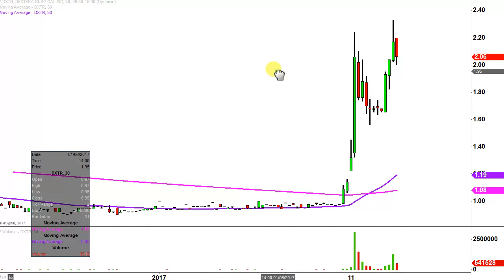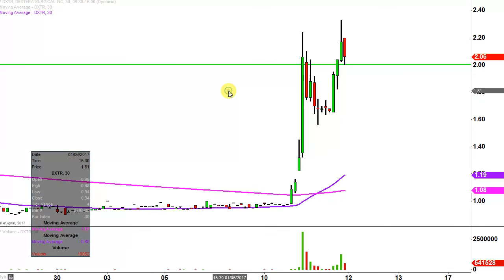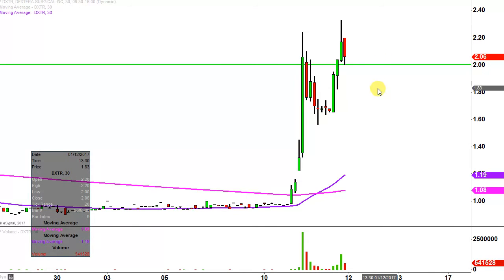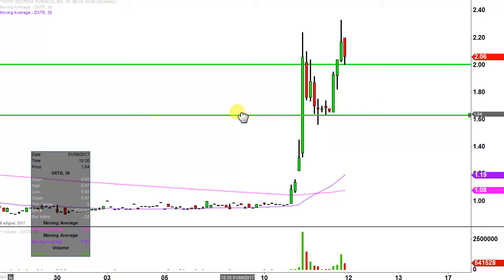Dextera Surgical Inc - DXTR Stock Chart Technical Analysis for 01-11-17